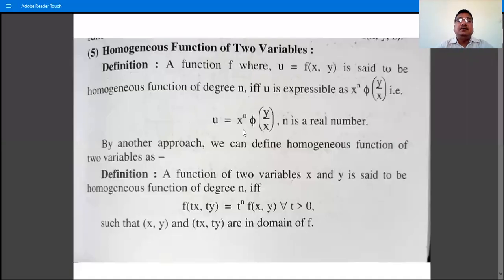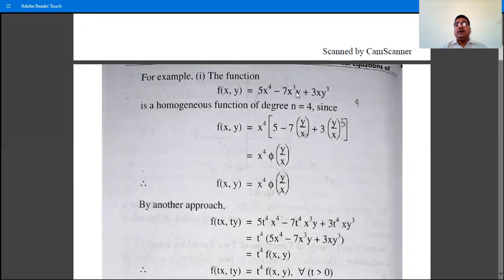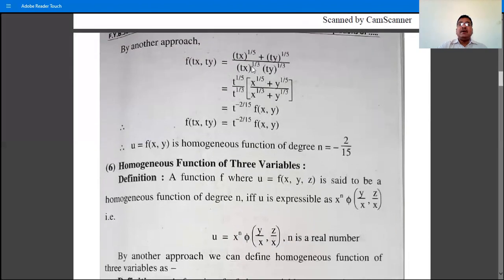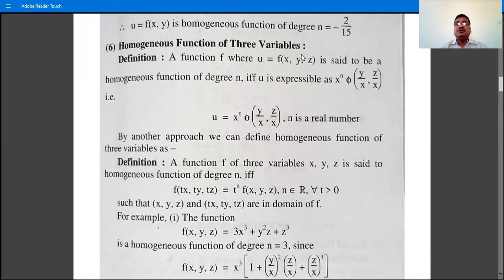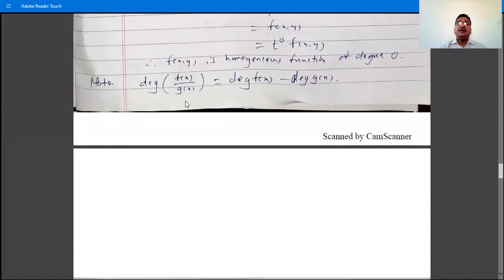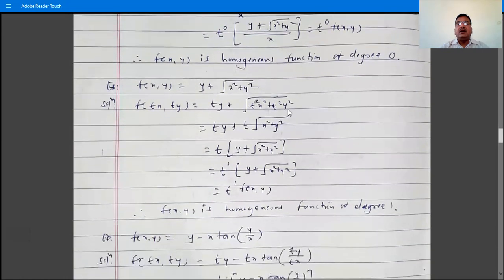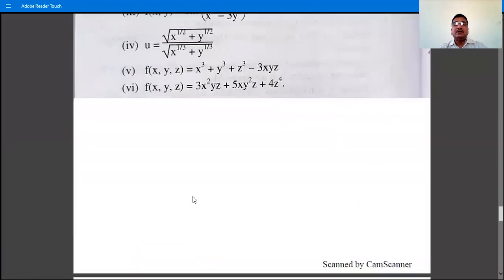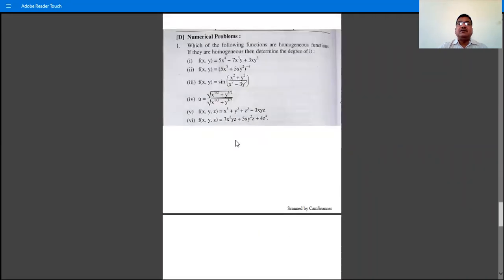24.F.Y.B.Sc.(Sem.-II, Paper-II)(Calculus-II)Ordinary D.E.-7 Dr.B.D.Gavhane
Homogeneous function -definition  and examples